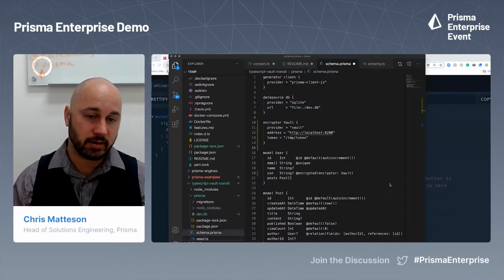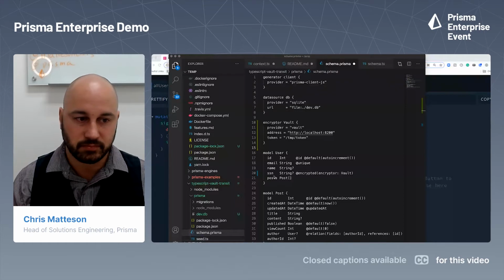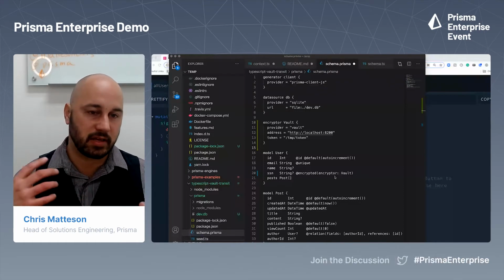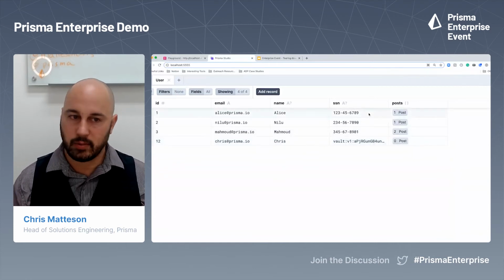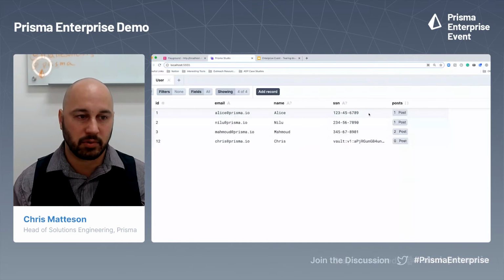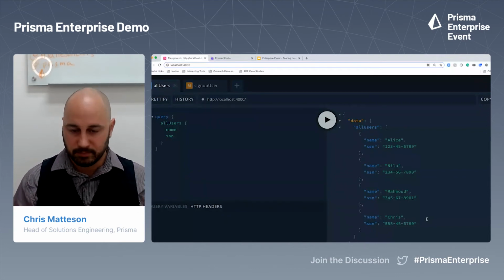Prisma Enterprise - Demo by Chris Matteson + Q&A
A sneak peak into upcoming enterprise features